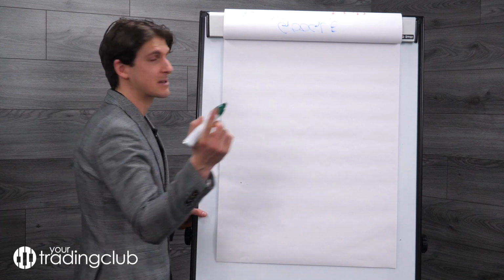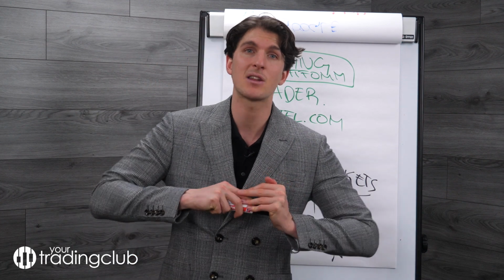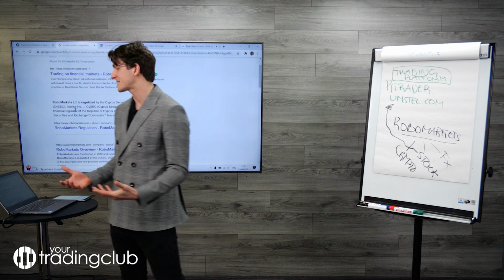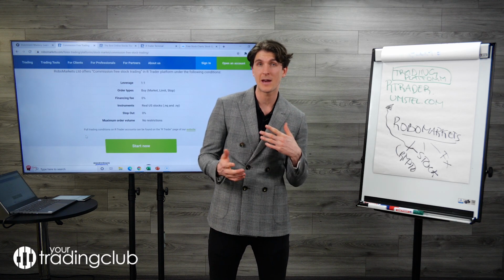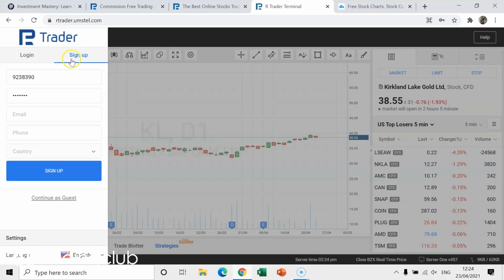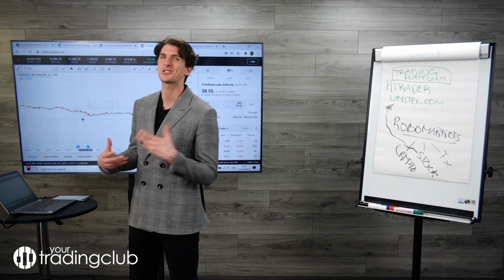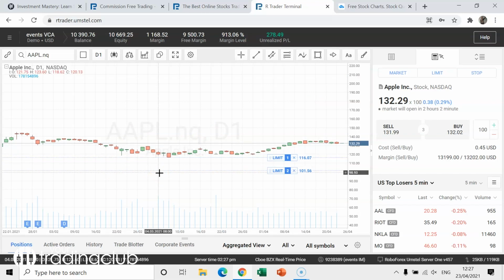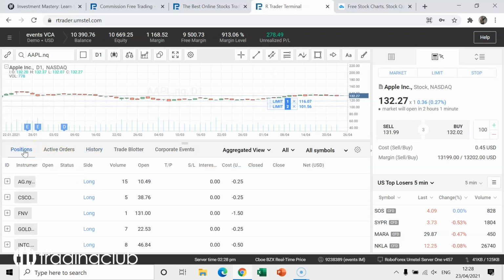How to Open a Brokerage Account and Buy Stocks! | Your Stocks Quick Start Course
In this episode from Your Stocks Quick Start Course, our head trader Dennis Sahlström goes through the basics on how to open a brokerage account using Robomarkets and R Trader and how to use the software for maximum result.

►Learn how to Trade and Invest and change your financial future in just 20 minutes a day by downloading our 'The Lunchtime Trader' book for FREE! (Price on Amazon £9.97) Claim yours here for FREE

All investment carries risk. Please note we are an education platform and, therefore, do not give any personal or financial advice.